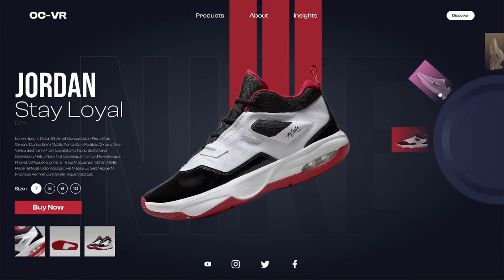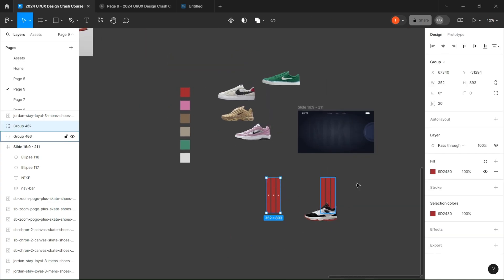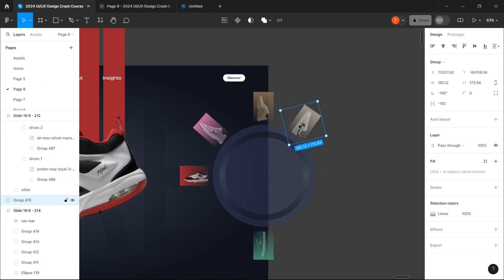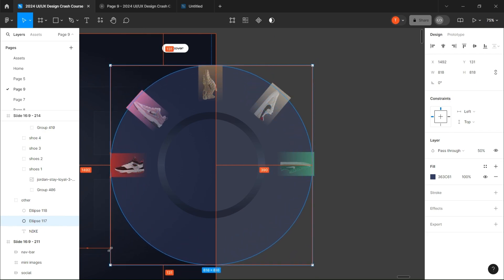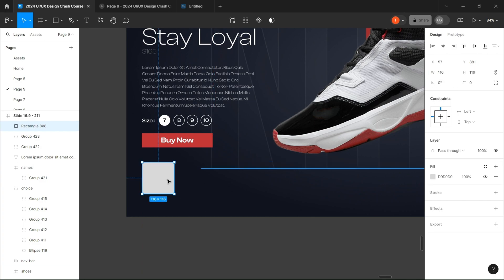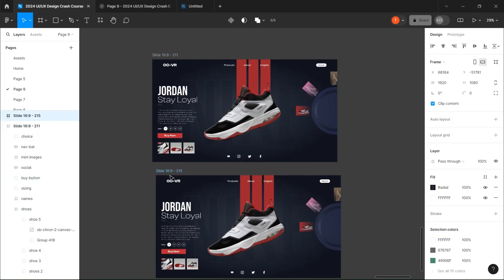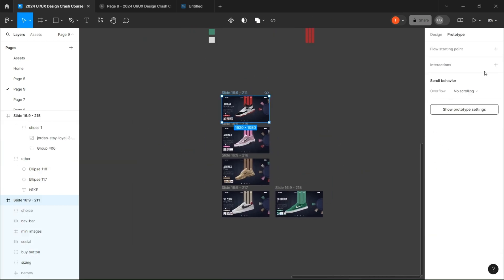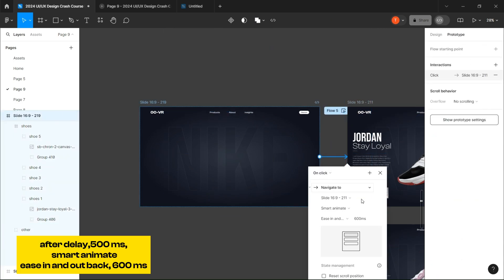Figma Nike inspired Landing page| easy Figma tutorial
Timestamps:

00:00-intro
02:10-Merge the shoes
02:31- rolling switch
04:48: completting the page
09:29-set up the Frame
10:37-prototype